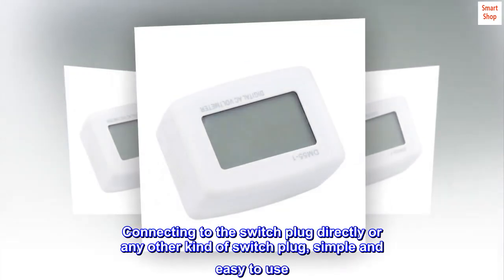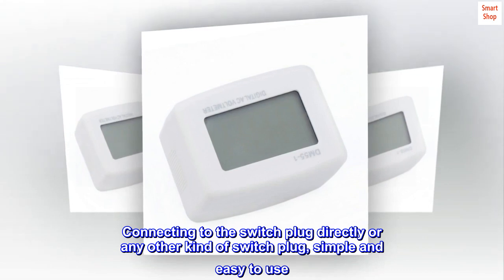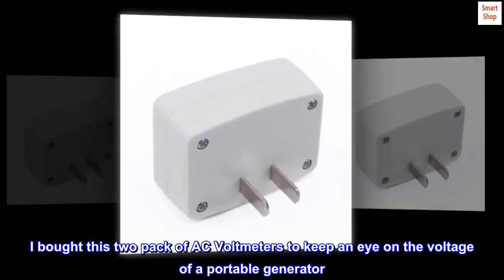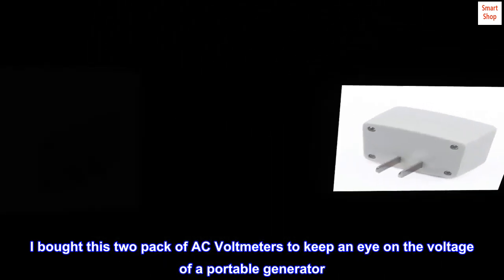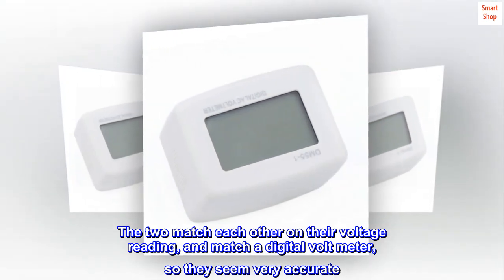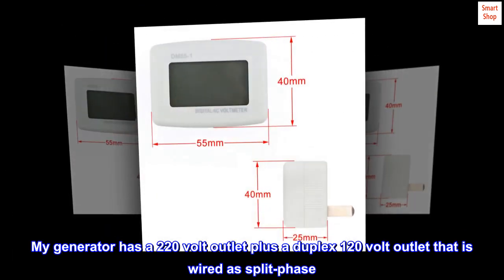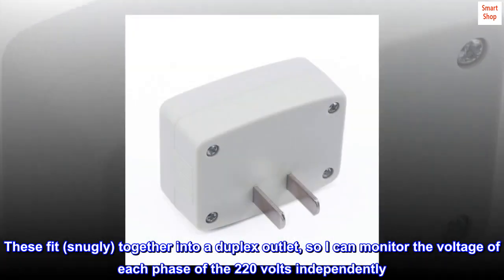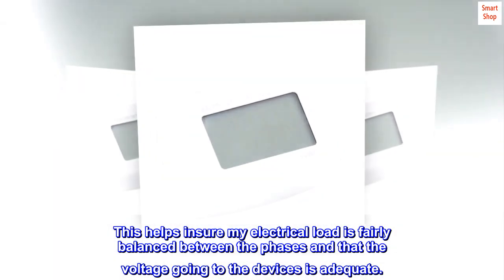DROK® Flat Plug AC 80-300V Voltage Panel Power Line Volt Test Monitor Gauge Meter AC 110V 220V Digit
Doubles as a voltage meter and as a night light,great for immediate check on power health of devices
Connecting to the switch plug directly or any other kind of switch plug, simple and easy to use
LCD display with blue backlight, easy for you to view even in dim light
There is potentiometer inside the meter for accuracy adjustment
Accurate and simple
I bought this two pack of AC Voltmeters to keep an eye on the voltage of a portable generator. The two match each other on their voltage reading, and match a digital volt meter, so they seem very accurate. My generator has a 220 volt outlet plus a duplex 120 volt outlet that is wired as split-phase. These fit (snugly) together into a duplex outlet, so I can monitor the voltage of each phase of the 220 volts independently. This helps insure my electrical load is fairly balanced between the phases and that the voltage going to the devices is adequate.